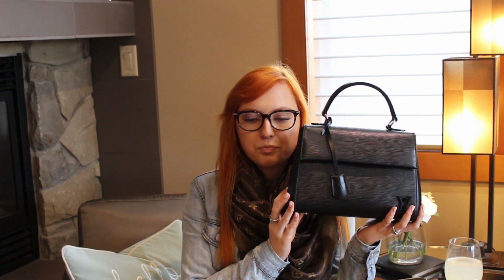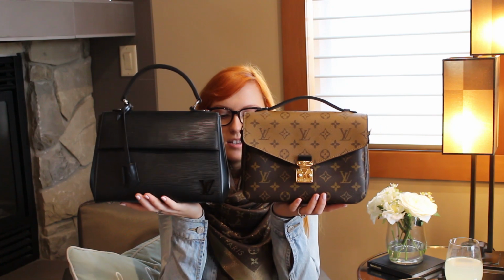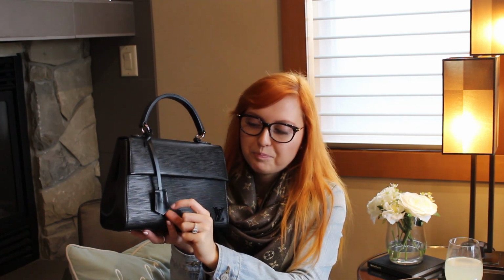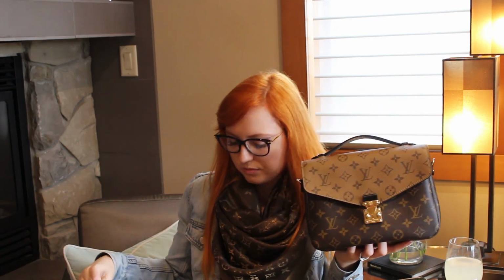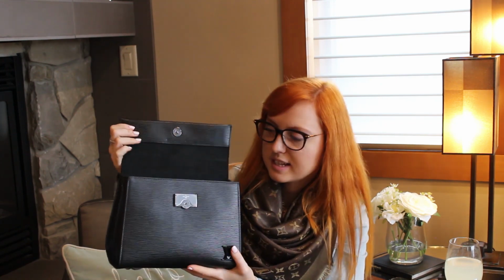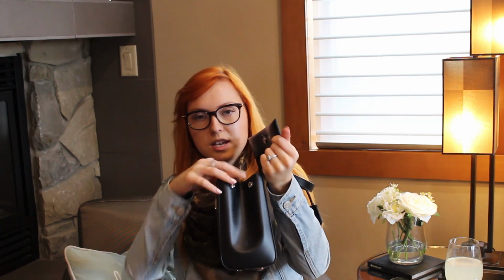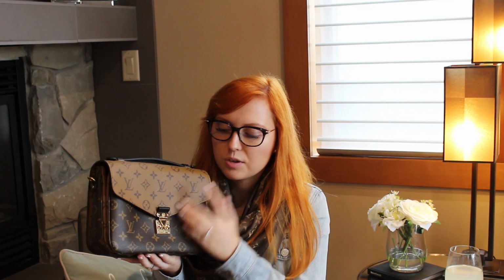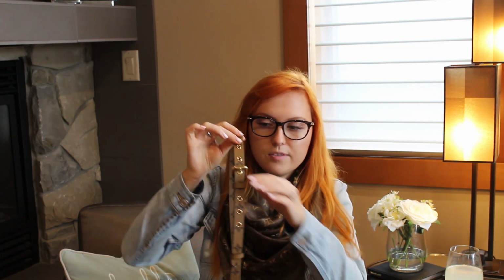Louis Vuitton Comparison // Pochette Metis VS Cluny BB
For today’s video I have a comparison on the Louis Vuitton Pochette Metis Reverse Canvas vs the Louis Vuitton Cluny BB.

❤ Instagram: acupofchic_ (outfits and what i'm loving currently)

Bags-
Pochette Metis-

Xo, Ashleigh